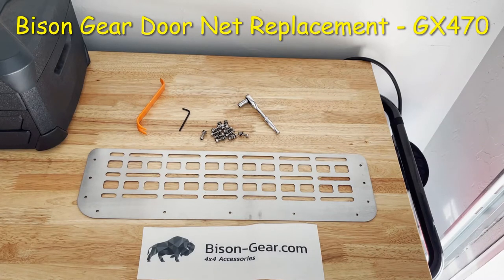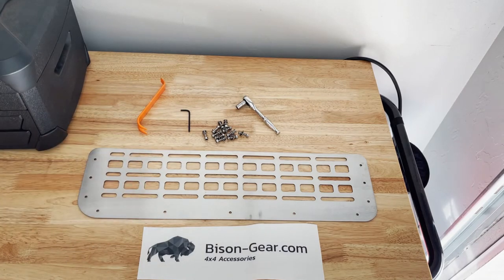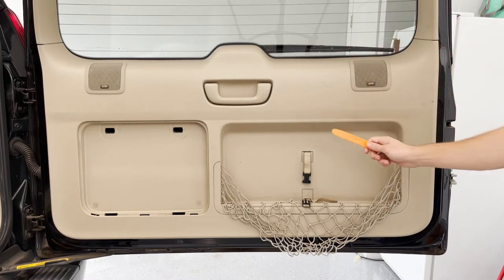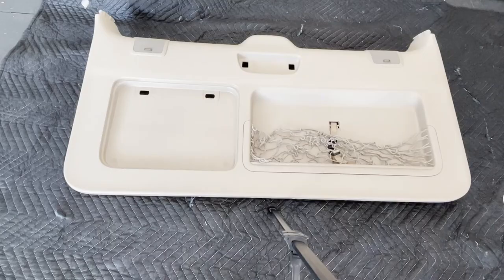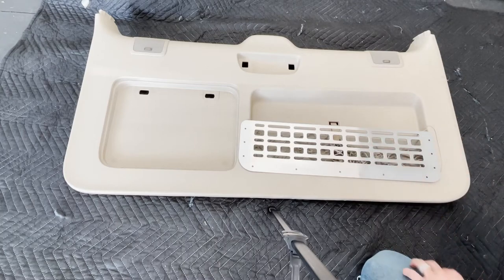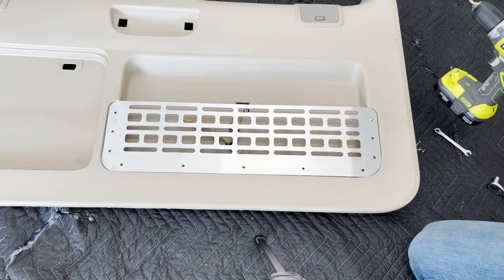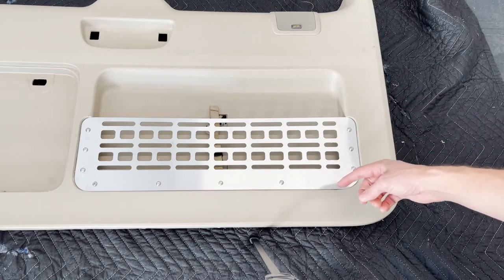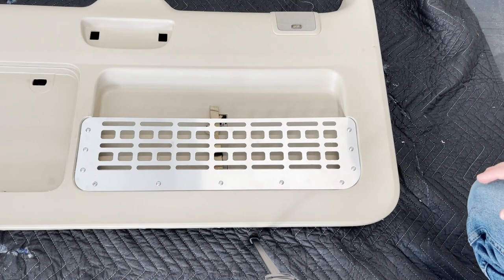Bison Gear Door Net Replacement - GX470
This is a video showing the installation and function of the Bison Gear Rear Door Net Replacement for the Lexus GX470 or Toyota Prado 120.  I have yet to see a GX470 that doesn’t have a saggy net on the rear door and this is a way to make that space usable again and improve the look at the same time.

GX470 Parts/Build
Exterior:

Auxbeam on Amazon
BAOFENG G11S GMRS Radio
Kidde FA110 Fire Extinguishers
Perfect Bungees: The Perfect Bungee® – BIHLERFLEX- Premium Tie-Down Products
Quick Release IFAK Pouch
Offroading Gear Soft Shackles
Offroading Gear Kinetic Rope

EDC Gear:
Vertx EDC Ready Pack 2.0
Olight Baton 3 Premium
Citizen Promaster Diver
Seiko Divers Watch Band
Suunto Core Watch

Other :
Wireless Lavalier Mic